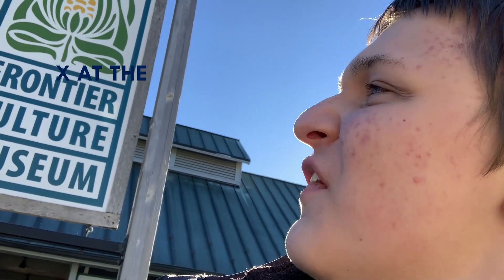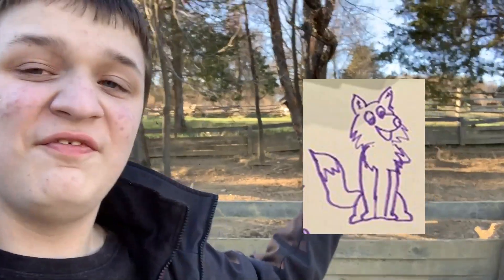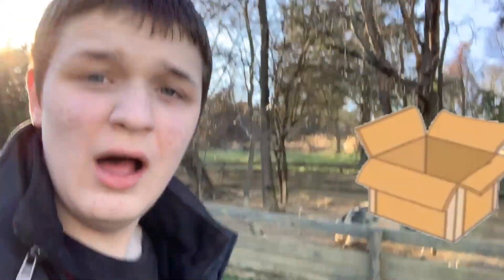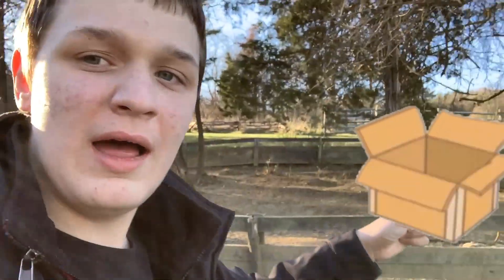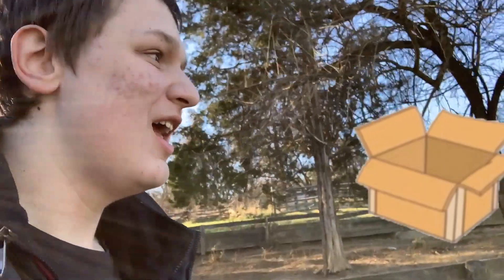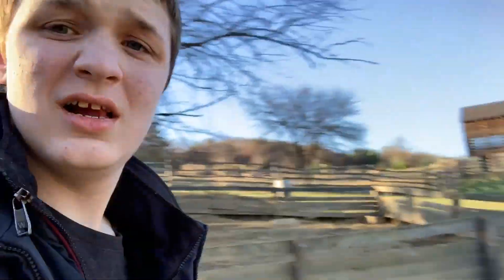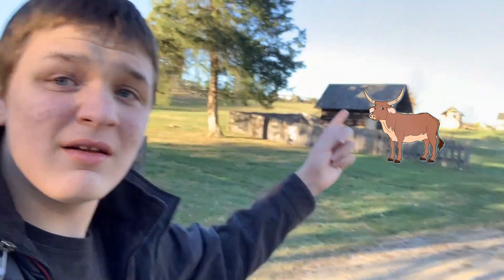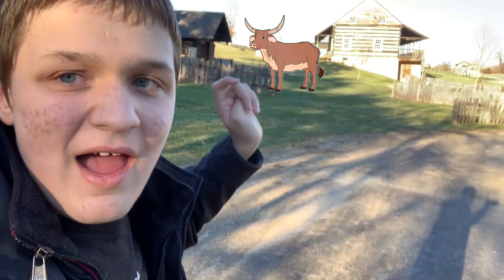X at the Frontier Culture Museum Full Place and DVD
We are at X at the Frontier Culture Museum to learn about the letter X.